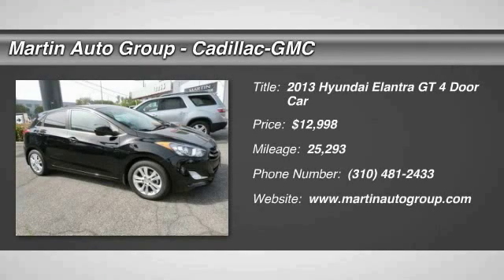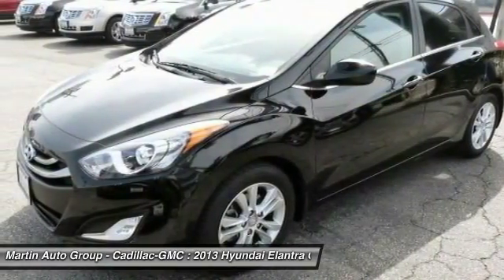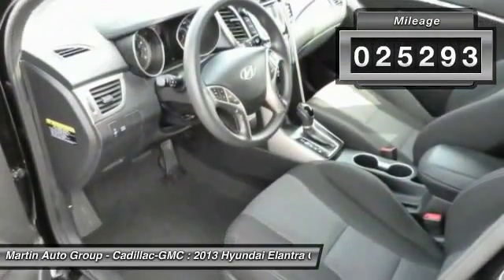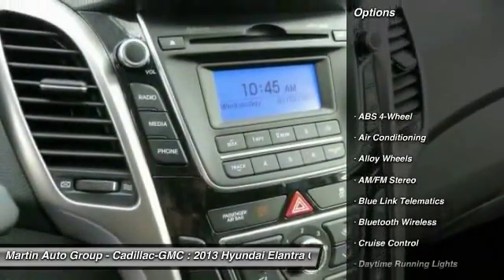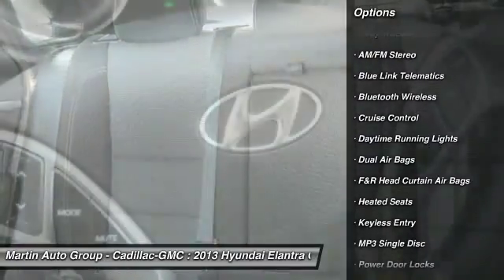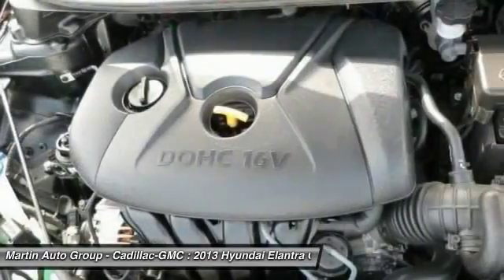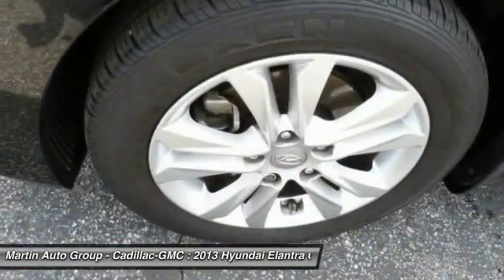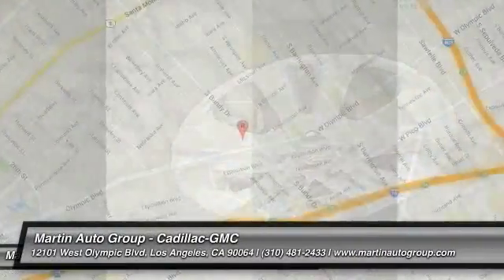2013 Hyundai Elantra GT Los Angeles,GMC Trucks,Cadillac,GM 16340A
2013 Hyundai Elantra GT

Martin Auto Group - Cadillac-GMC
12101 West Olympic Blvd

Low mileage trade in vehicle.